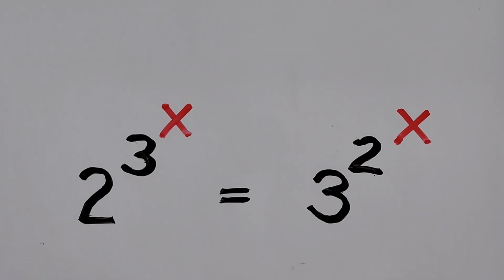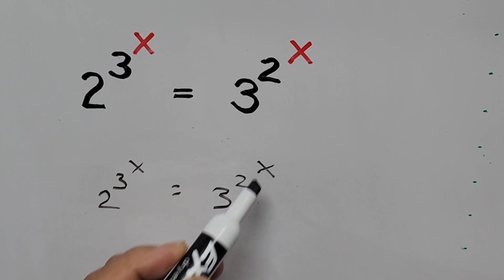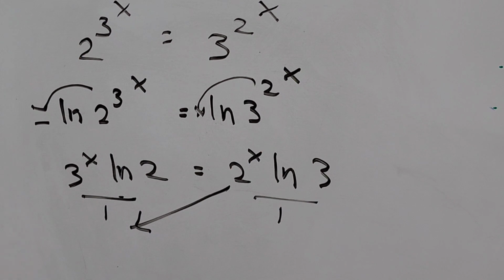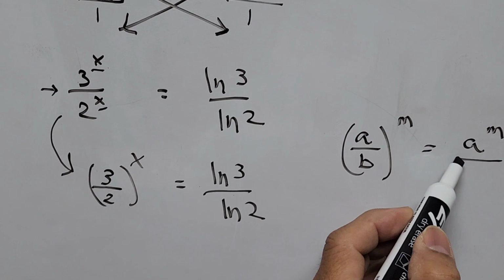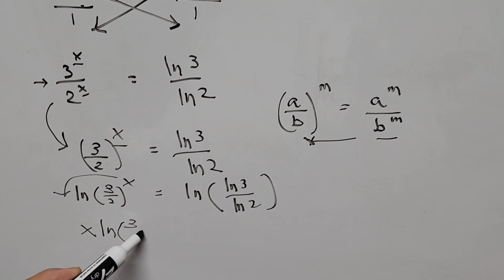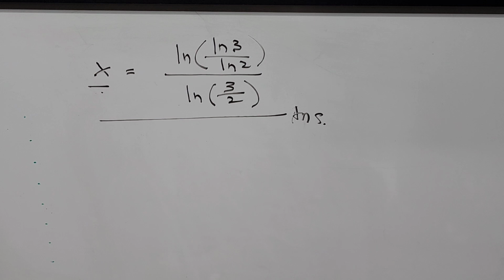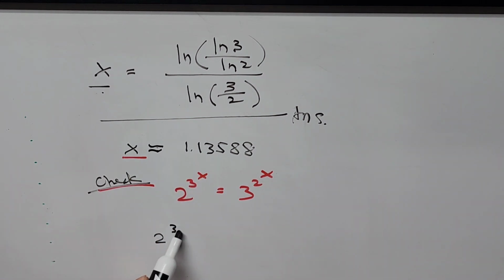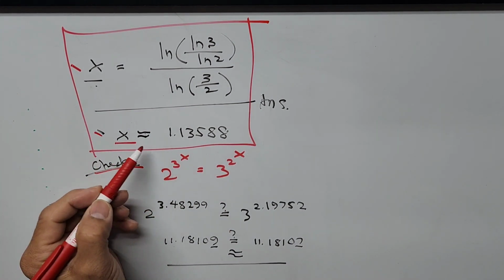Solving Exponential Equation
This tutorial video shows how to solve the given exponential equation.